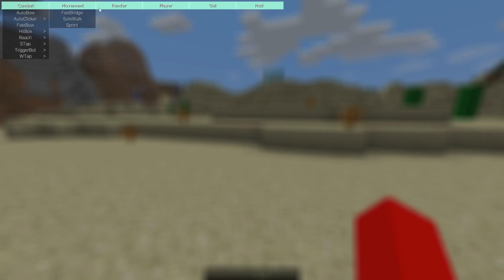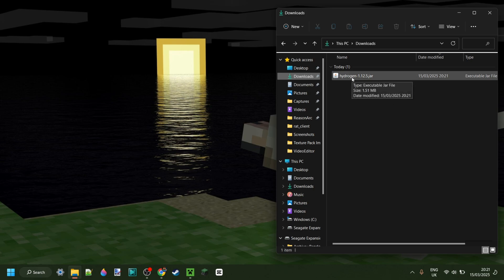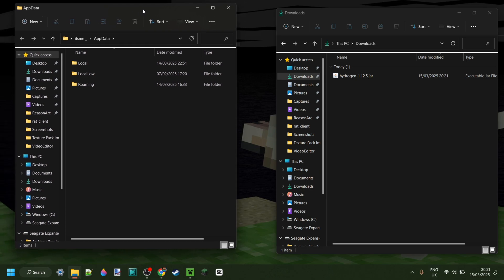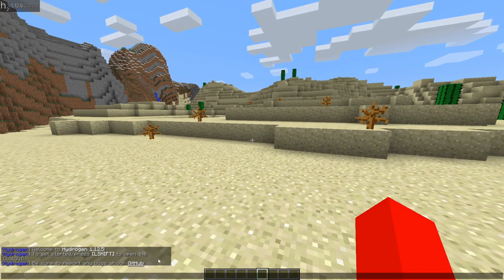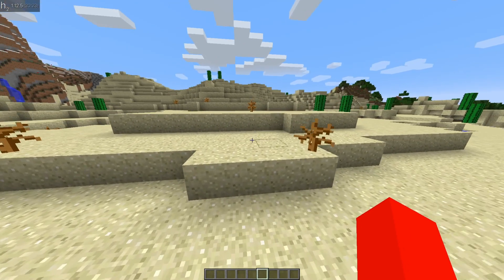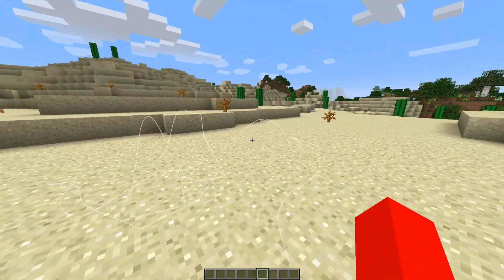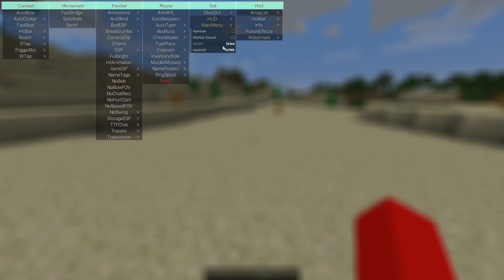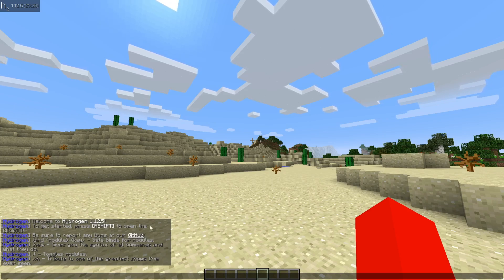BEST Open-Source Ghost Client For Minecraft Java 1.8.9 - Hydrogen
In this video, Itsme64 shows you Hydrogen client for Minecraft Java Edition 1.8.9

Hydrogen Client
Hydrogen